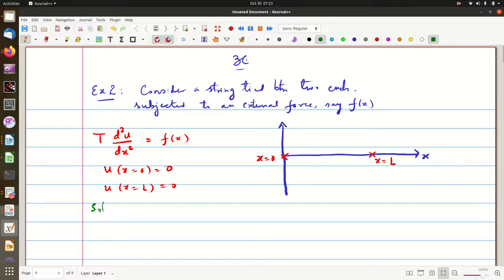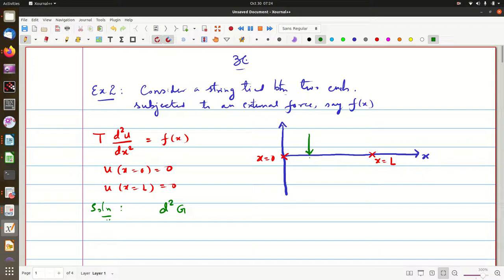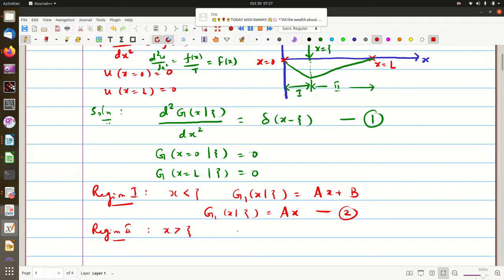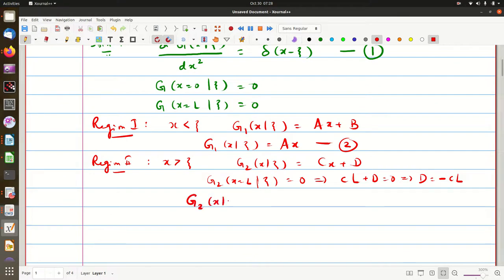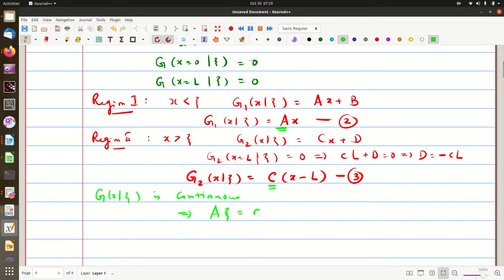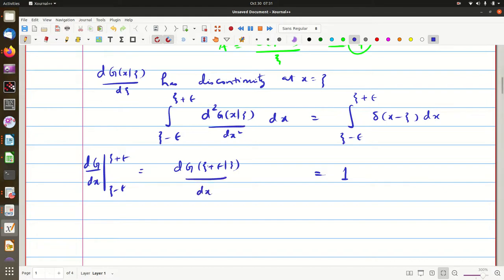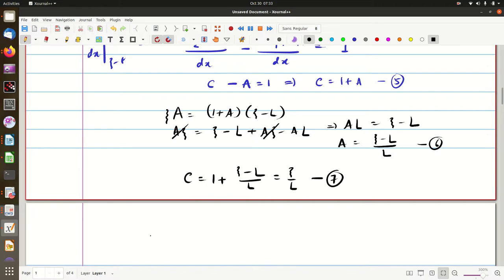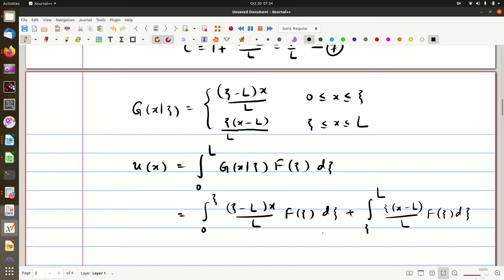Introduction to Green's Functions -02 by Prof. O. S. K. S. Sastri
In this video lecture, we solve for steady state solution of a string tied between two ends, (x=0 and x=L) subjected to an external force, say f(x) using the Green's function approach. That is, we solve the differential equation for unit impulse applied at some point x, say zi and solve for homogeneous equation for both regions I (x less than zi) and II(x greater than zi) and  apply corresponding boundary conditions at G(x = 0,zi_ = 0 and G(x=L,zi) = 0.  Then, we observe that G(x,zi) is continuous at x=zi and has jump discontinuity at x = zi. Using these criteria, the Green's function is obtained.